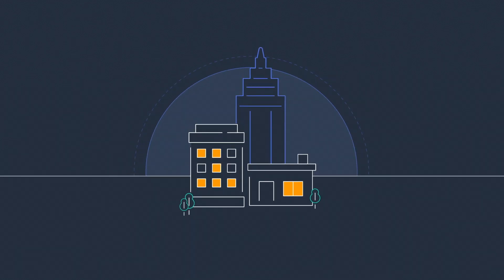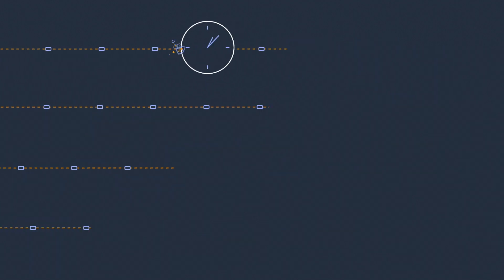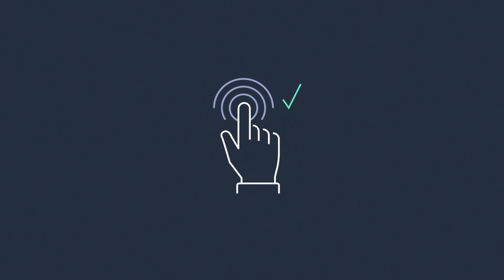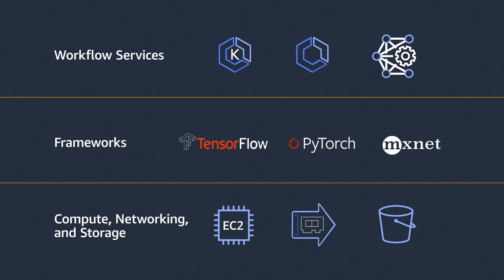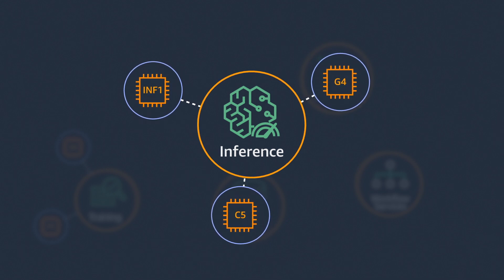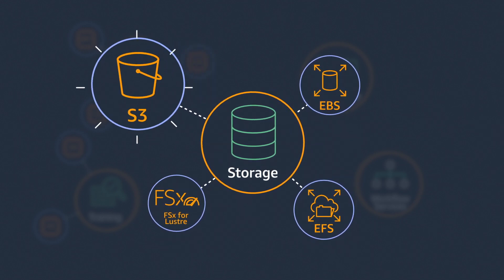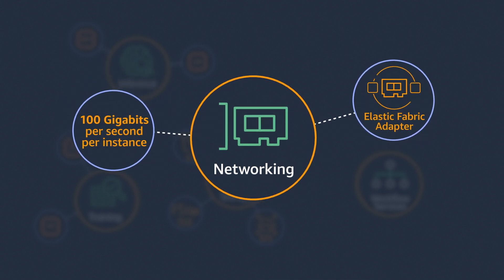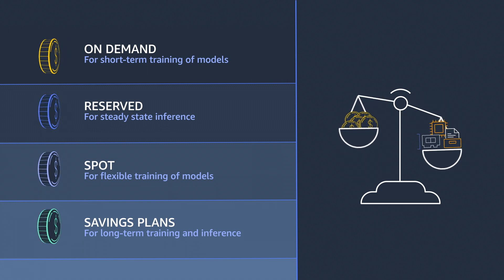Overview of AWS Machine Learning Infrastructure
AWS machine learning (ML) infrastructure services remove the barriers to adoption of ML by being cost-effective, fast, and agile. More customers, across a diverse set of industries, choose to use AWS Infrastructure services for building, training and deploying machine learning based applications than any other cloud. AWS delivers the broadest choice of powerful compute, high speed networking, and scalable high performance storage options for any ML project or application. Every ML project is different. With AWS you can customize your infrastructure to fit your performance and budget needs.